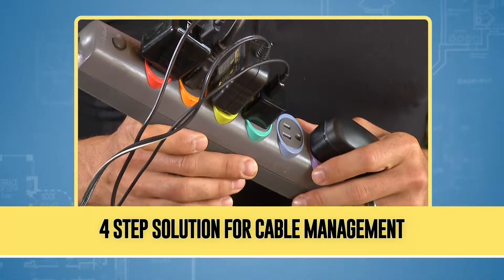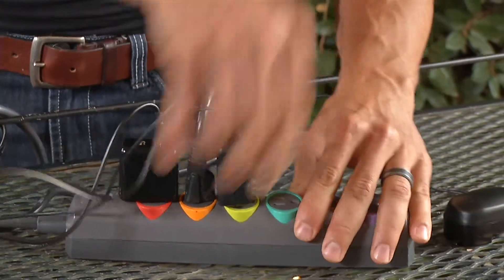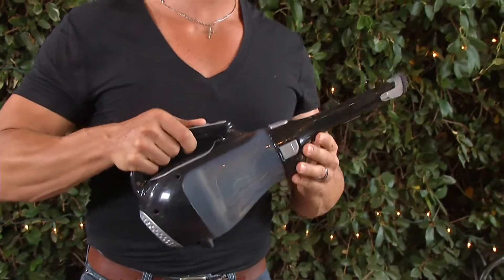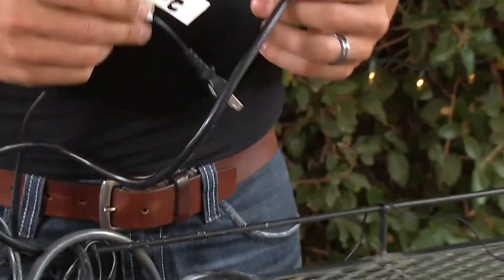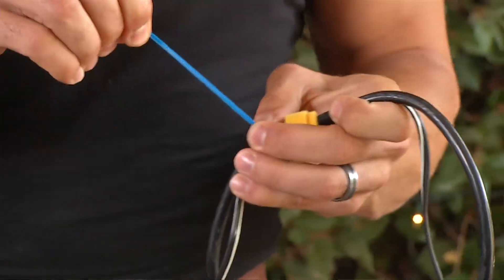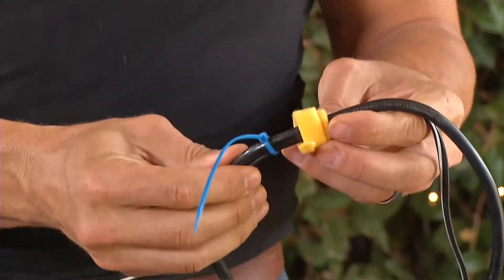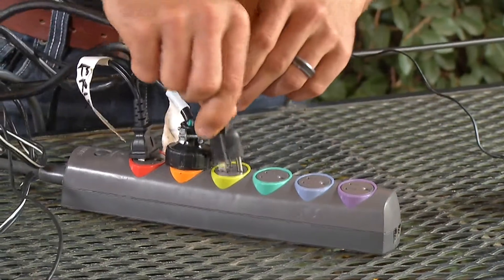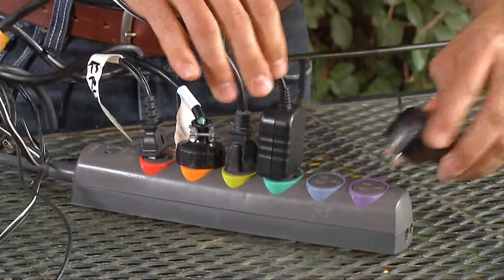Cord Management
Are exposed cords and cables making a mess in your home? Here’s a simple four step solution to cable management. First, unplug and untangle all your cords. You’ll want to use a dust buster to clean out the area once you have easy access. Next, label each cord with a tag or tape, like this. You’ll never unplug the wrong appliance again. Then, you can bundle your cords with Velcro wraps or cable zips. Then, just plug everything back into the power strip and admire your organization.